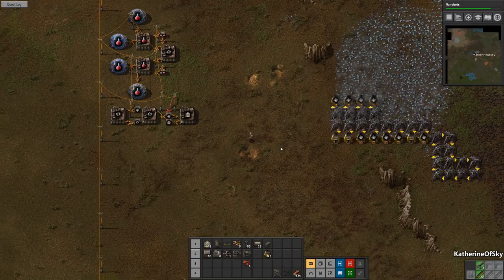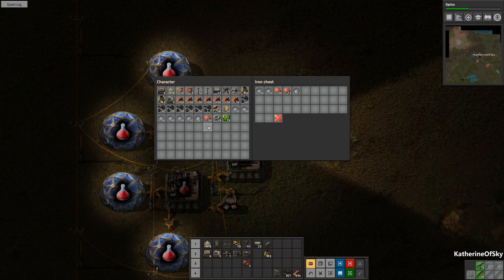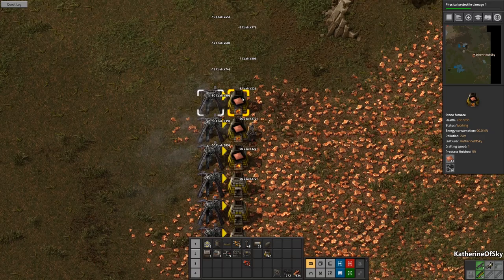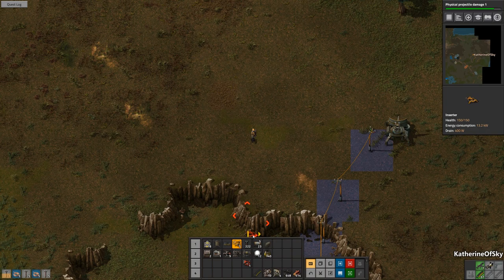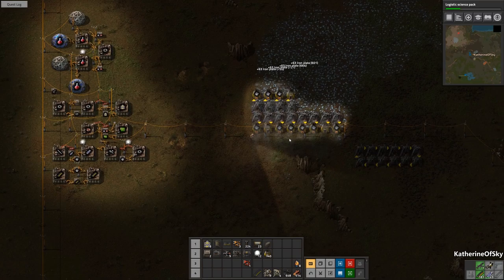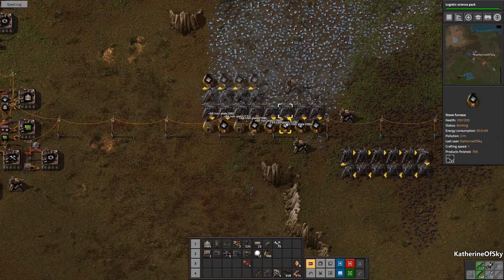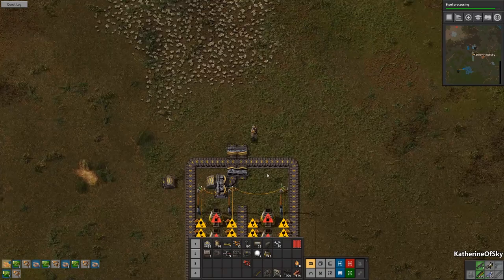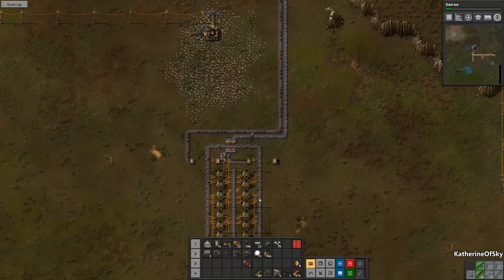Factorio 0.17 Ep 2: SCARY BITERS / STARTING SMELTING - Winds of Change - Tutorial Let's Play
So many changes!  Let's explore them all as they are happening in this new quick-start series!  Buy on Humble, (supports me at no extra cost to you!)

Mod list:
ToDo List
Squeak Through